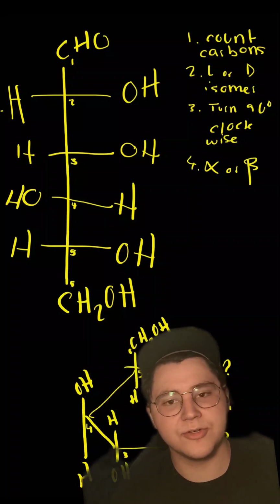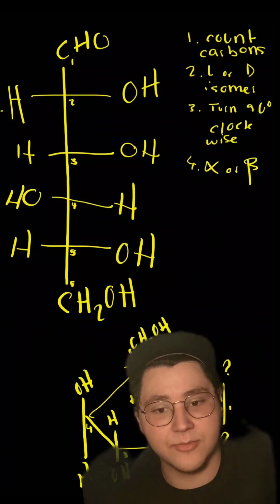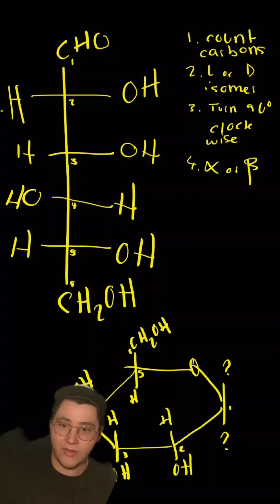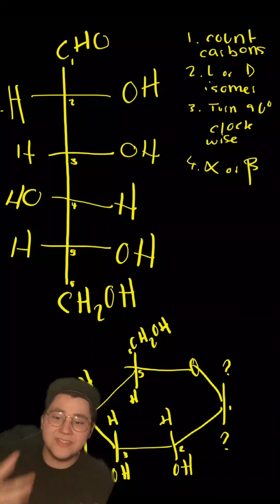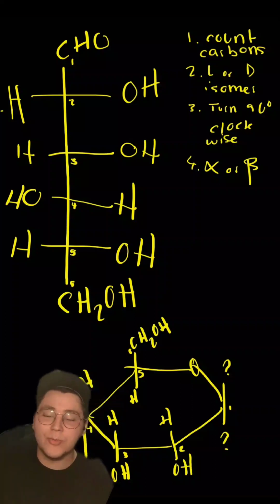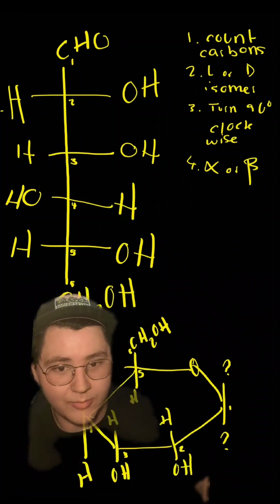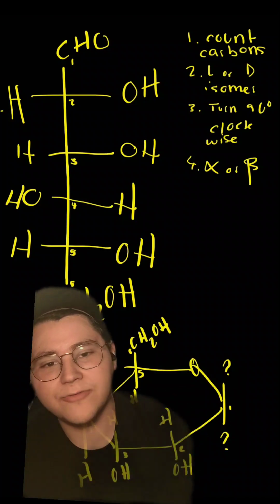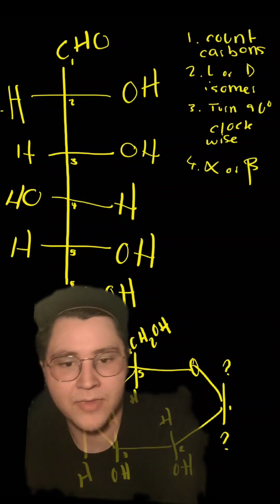How to convert between a fischer and a haworth projection!